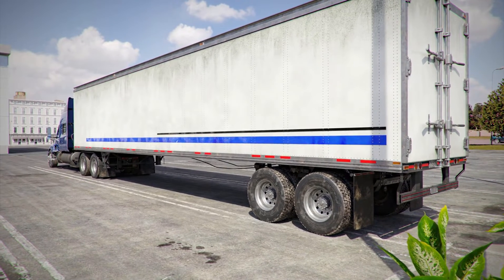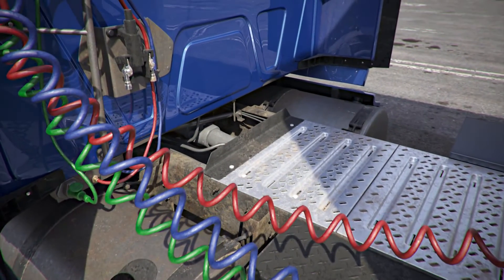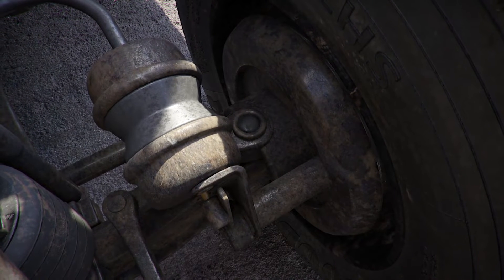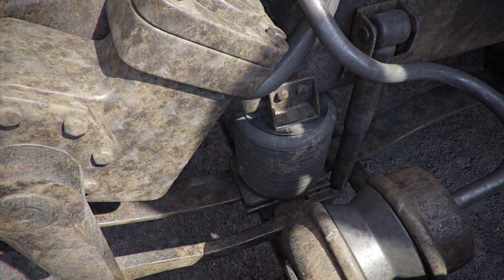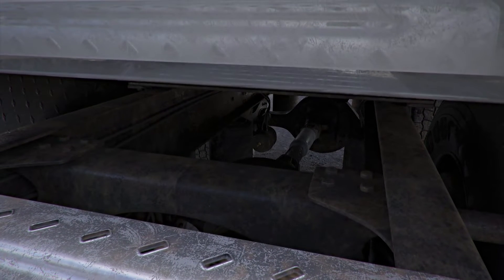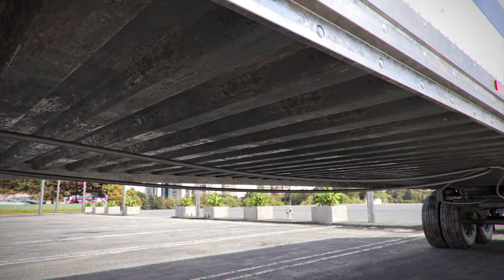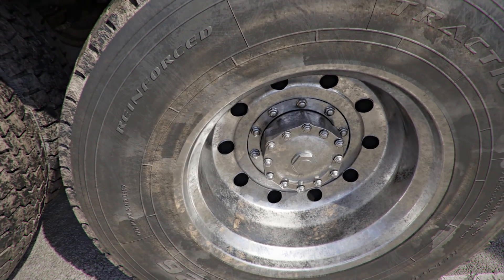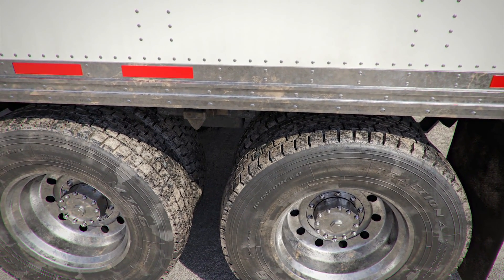How to perform a CDL Class A Pre-Trip Inspection and pass in 2024 [Full Demonstration]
Here's a demonstration of how to perform a proper pre-trip inspection on a Class A tractor-trailer with one trailer. For the CDL Class A road test, the CDL Class A Pre-Trip Inspection is one of the most important parts. The examiner will be looking to see if the applicant can identify all the major vehicle components and explain their functions. This video will show you how to properly inspect a Class A tractor-trailer with one trailer, in order to pass the CDL Class A Pre-Trip Inspection. The video goes over all the major vehicle components and explains their functions. After watching this video, you will be able to pass the CDL Class A Pre-Trip Inspection with ease.

✨ Get an ELDT certification and pass your CDL exam the first time with CDL Premium